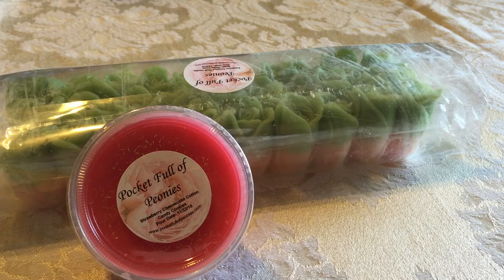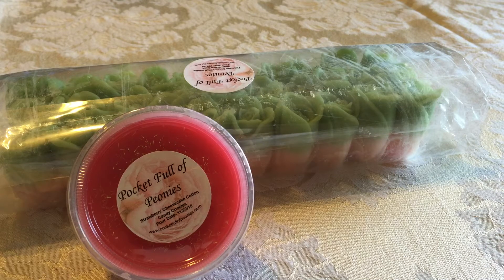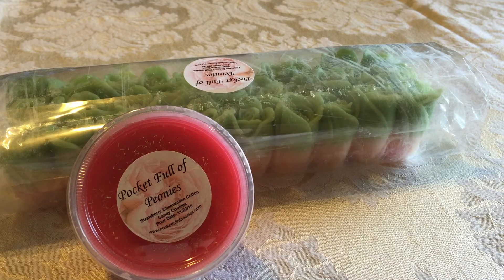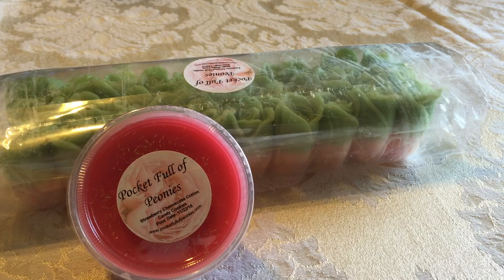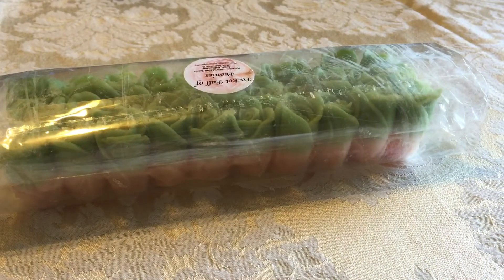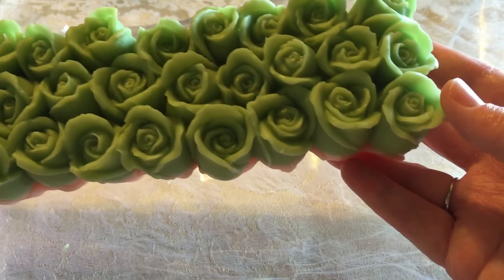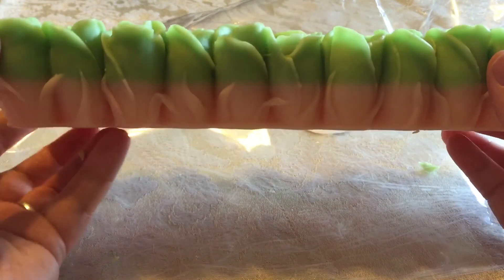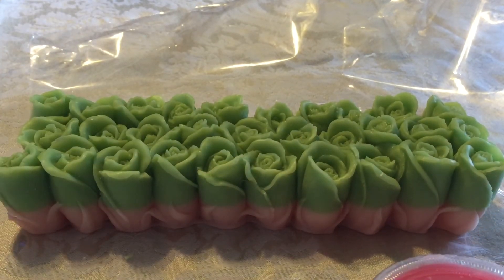Pocket Full of Peonies: Custom Rose Loaf haul!